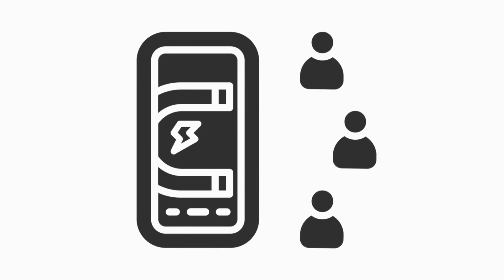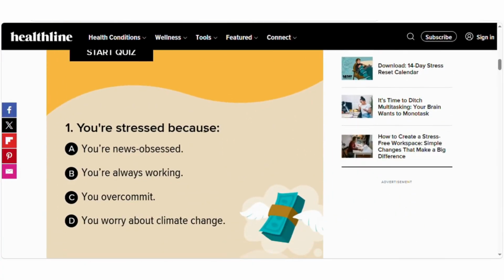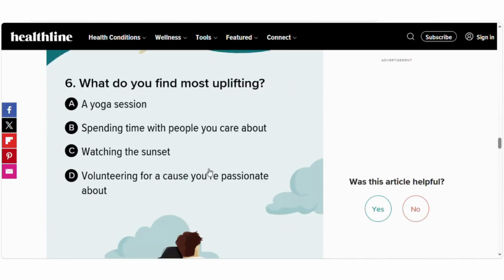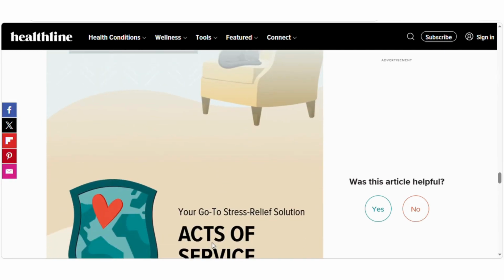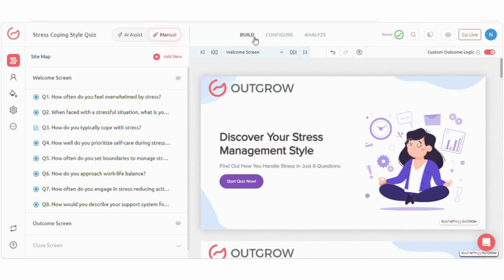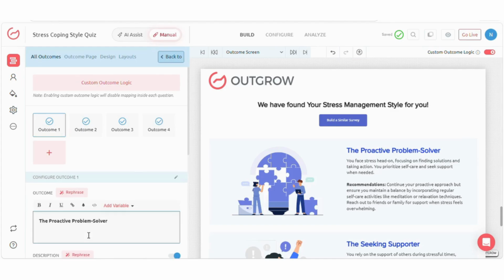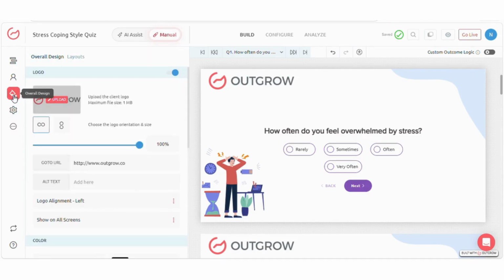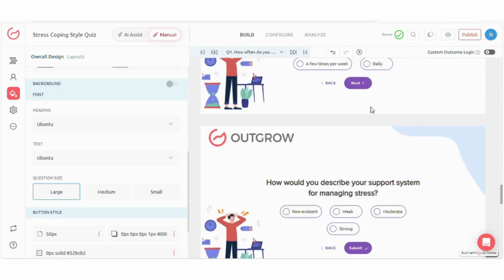How to Build a Stress Coping Quiz That Actually Gets Results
This tutorial demonstrates how to create an engaging interactive quiz using Outgrow, inspired by a Healthline stress coping style quiz. It guides users through building a quiz with reflective questions and provides examples of interactive marketing funnels and tools. The video concludes by encouraging viewers to create their own quizzes, highlighting the power of interactive content for lead generation and marketing automation. Learn how to create a quiz with ease and leverage powerful quiz software for your marketing needs.

You’ll learn how to:

1. Create a stress-related personality quiz using Outgrow
2. Add thoughtful, engaging questions that feel personal
3. Build meaningful outcome results with actionable insights
4. Map answer options to outcomes for accurate quiz logic
5. Design your quiz to match your brand perfectly